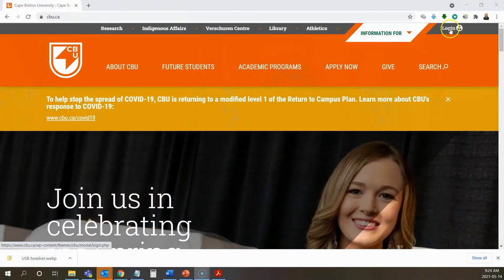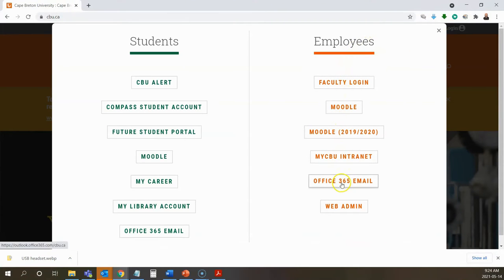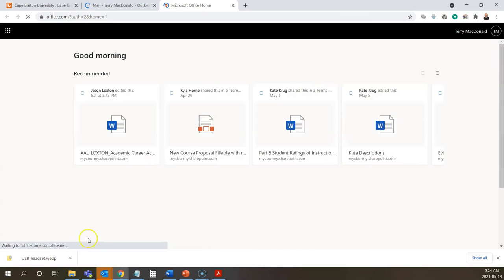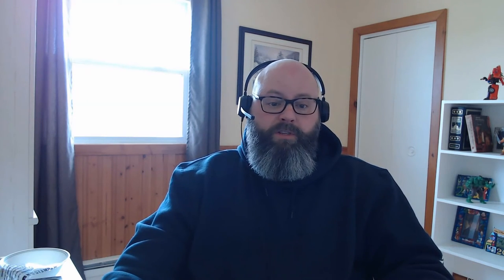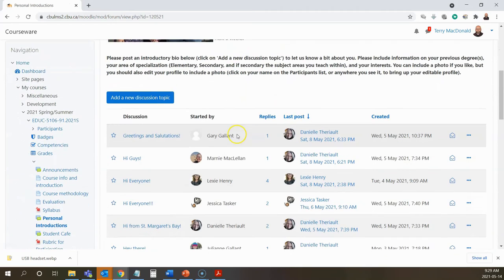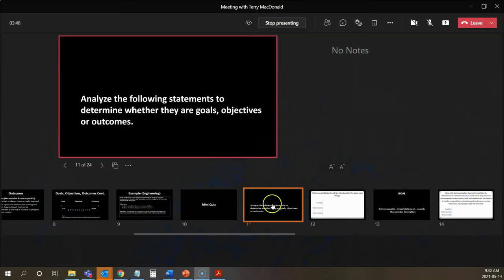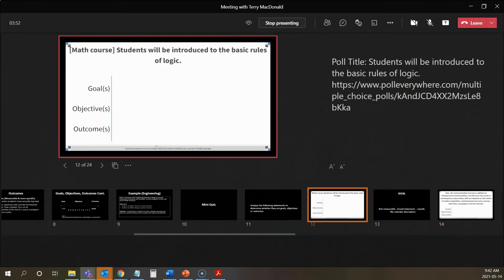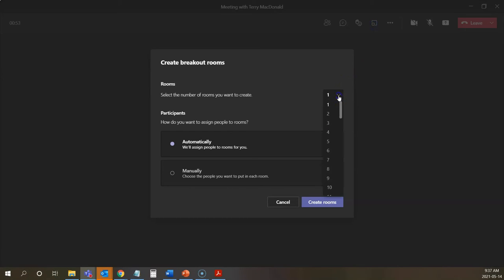Best Practices for Presenting and Teaching Online: Terry MacDonald